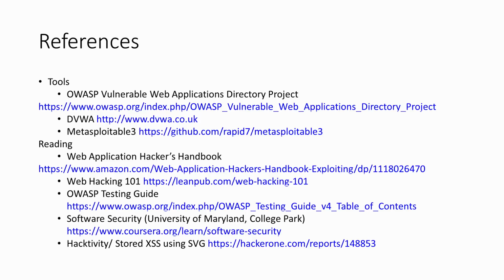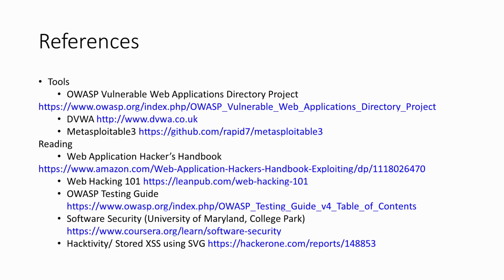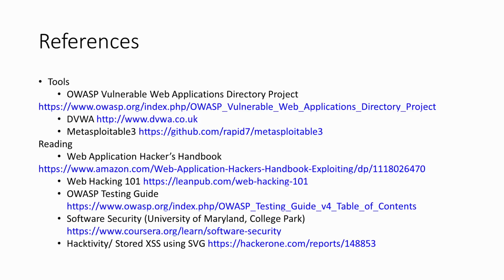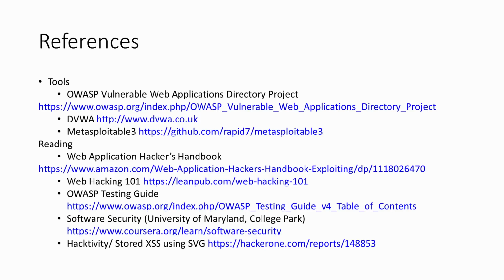6-15 References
Legal considerations
   Recon types
   Active recon
   DEMO - Harvester
   Scanning & enumeration
   Network mapping
   Final thoughts
   DEMO - masscan
Network Presence
   Network insecurity
   Sniffing and spoofing
   Sniffing tools
   DEMO - tcpdump
   DEMO - Wireshark
   DEMO - Ettercap
   DEMO - SSL Burp Suite
   DEMO - Scapy
Attacking
   References
   DEMO - Mimikatz
   DEMO - Dumping hashes
   DEMO - Hashcat
   DEMO - Konboot
Web Hacking
   References
   DEMO - Burpsuite
   DEMO - Burpsuite xsshunter
   DEMO - mitmproxy